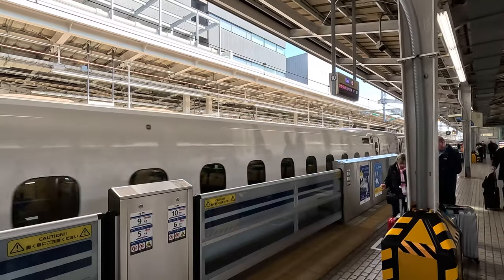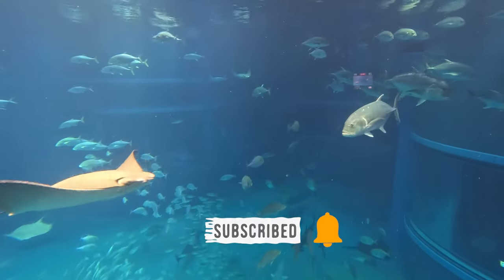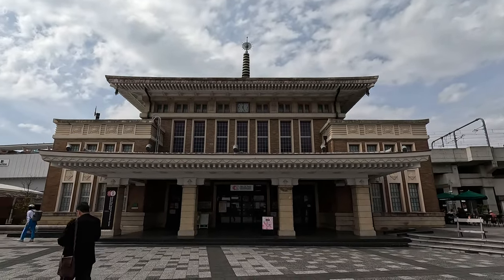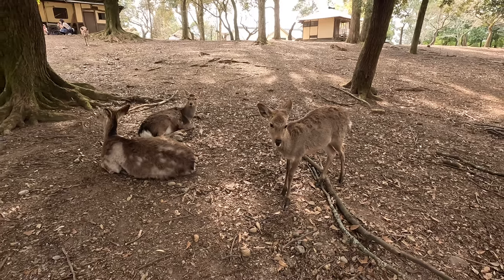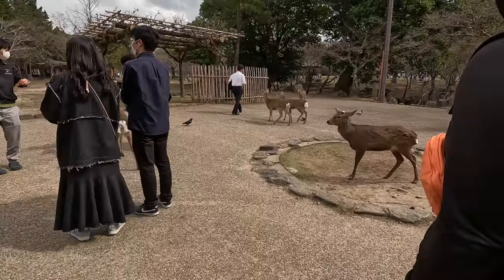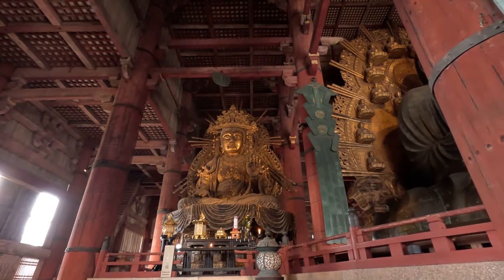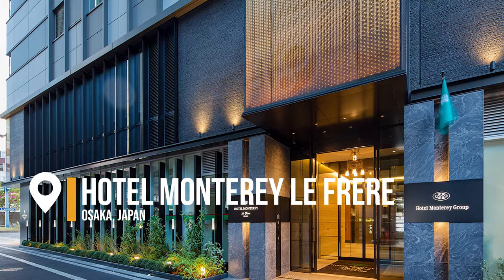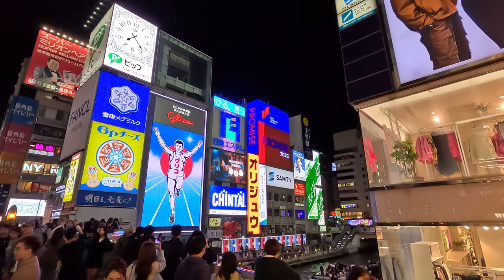Going Wild in Japan! Visiting Osaka and Nara | Let's go to Japan - Travel Vlog 2023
In this video, we're heading to Japan to explore some of its wildest places! We're starting off in Osaka, where we'll visit the Kaiyukan Aquarium. After that, we'll head to Nara to see the deer park and the Todai-ji Temple. Finally, we'll head to Dotonbori to take in the amazing lights and signs!

Chapters:
00:00 Introduction
00:17 Kaiyukan Aquarium
03:37 Nara
04:46 Nara Deer Park
08:26 Todai-ji
11:07 Melon Bread
11:29 Hotel Monterey Le Frere
11:48 Dotonbori
13:27 Outro